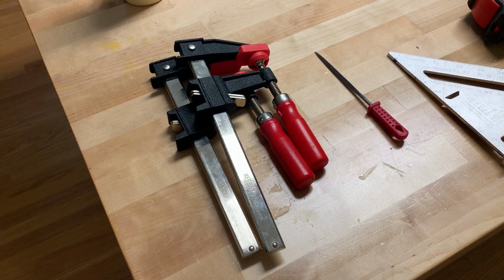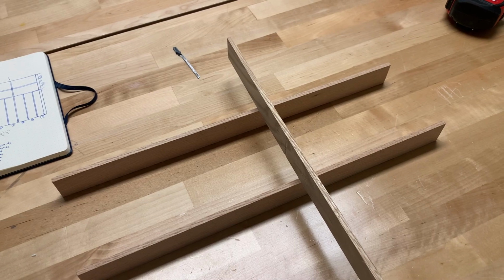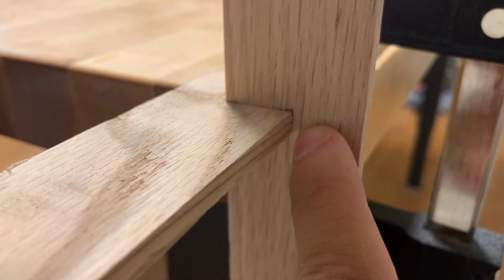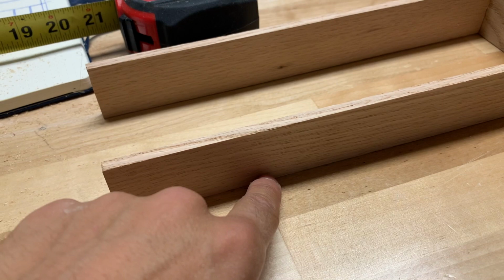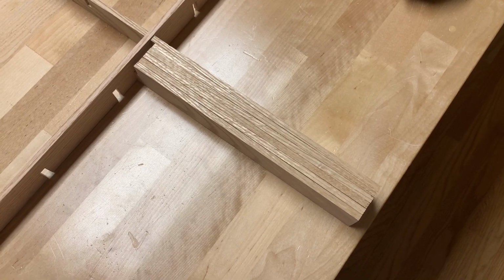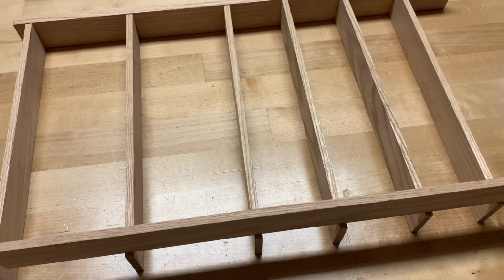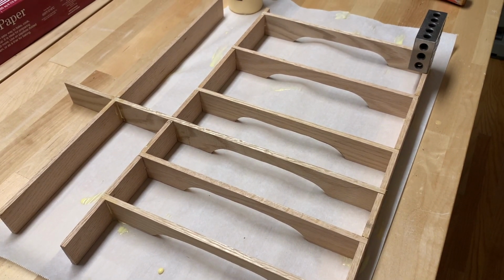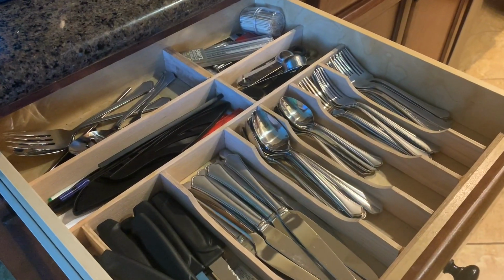How to Make a Drawer Divider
Learn how to make this supper easy drawer insert for you silverware, or stuff drawer, in your home!

0:00 - Getting Started
0:08 - Tools Recommended
0:46 - Getting to Cutting
1:14 - Cutting Slots
3:25 - Cutting Front Dividers
5:58 - Quick Mistake
6:26 - Slight Improvement in Design
7:08 - Finger Space for the Dividers
7:57 - Final Dry Assembly and Glue Up
8:49 - Sanding the Next Day
9:33 - Show and Tell!
10:14 - Closing Ceremonies

Thank you to my Patrons for making this video possible!

Let me know any ideas/things you want to see me make in the comments!

For today's build, I am continuing to make functional things I need the new place. Now you could have a messy silverware drawer or random drawer that needs dividing. This is a super easy way to add some organization to your life.

First, I took measurements of the drawer itself (should've measured twice) and then made a quick drawing of the layout I wanted. Using a circular saw I cut down the main pieces that were going to be providing the most support. Now if you don't have a circular saw, no worries, you could use the jig saw for this entire project, or even a hand saw!

Next, I had to cut slots into the wood to allow the pieces to intersect. I did this instead of using simple butt joints to increase the stability of the drawer dividers. This is also a simple process with a jig saw. The most important part is making sure not to cut exactly to the lines, but a little bit shy. So you can file to the lines after.

After making the basic frame, I needed to cut out the front dividers; these are the spaces for the silverware themselves. These pieces are going to be slotted into the center divider to improve support and to provide a rigid structure. Along the way I made a mistake and measured these pieces out as if I was using butt joints, so I had to go back and redo these parts really fast.

Also realized i wanted to make the very front stronger so I cut out another piece the same size as the center divider. Then had to cut the same slots in to create slots for the front dividers. Adding this piece was a huge success and the entire divider is much stronger for it. Slightly regret not adding one of these around the entire thing.

The last cuts were to make some cuts along the top of the dividers to allow room for fingers to pick up silverware at the bottom of the drawer. I used my jig saw for this because I needed a nice gentle curve. I noticed that the curve I needed was a little sharp for my jig saw and I ended up making a pretty disgusting cut along my pieces. Luckily this mistake was no match for my belt sander, which evened out my cut perfectly. Now this would be completely possible with just sandpaper, it will just take more time.

All thats left to do was to glue up the entire project, and leave it overnight.

The next day, I spent a half hour sanding the parts down and removing dried on glue with my knife. This process went fast with just simple sandpaper. Then I brought the drawer divider back to the apartment.

There I realized that my front/back divider was too short (should have measured twice) and I would need to make something to extend the length. I added another piece of wood to the back, and this made the positive connection with both sides of the drawer, and it fits perfectly now!